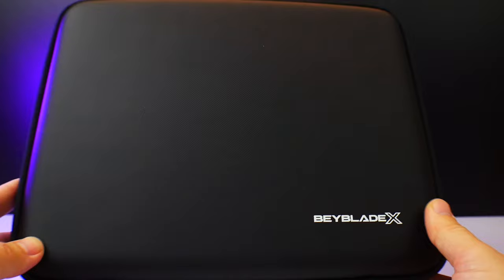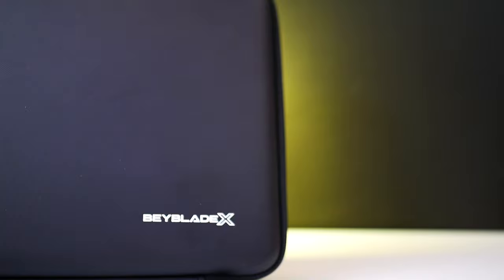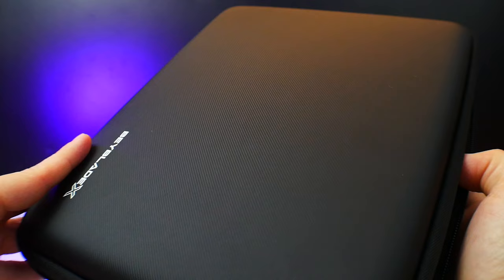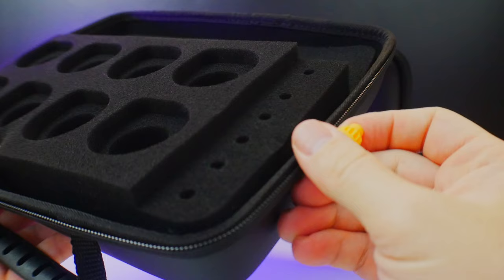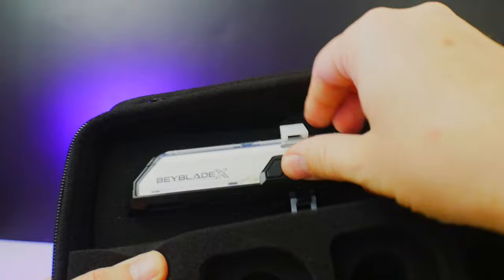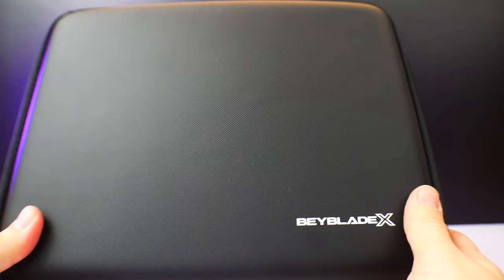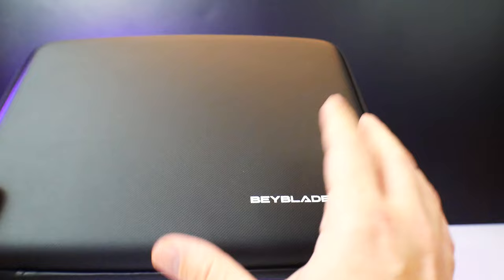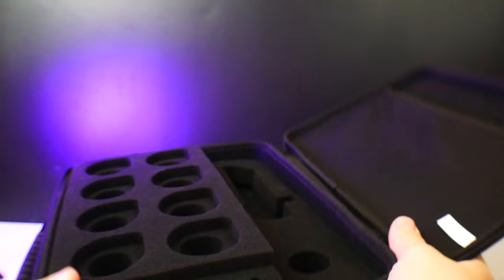All Your Beys on the Go! | BX-25 Gear Case Review [Beyblade X]